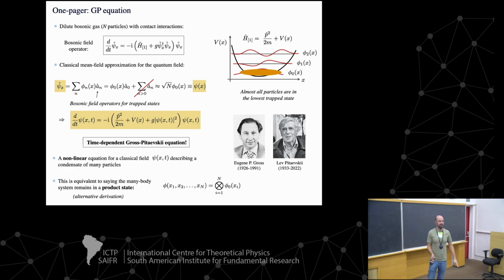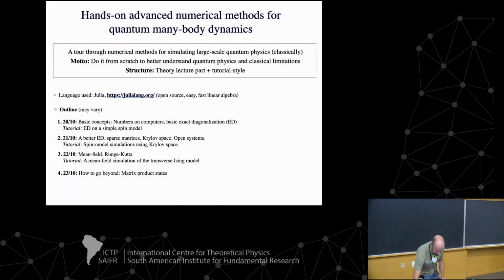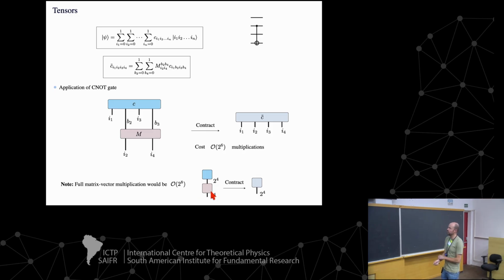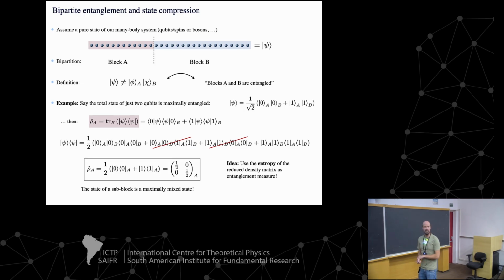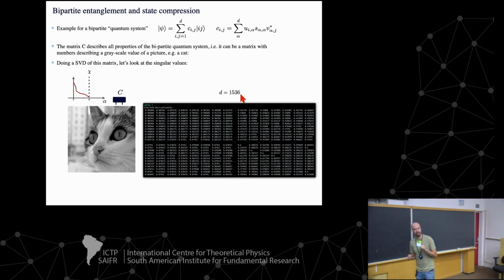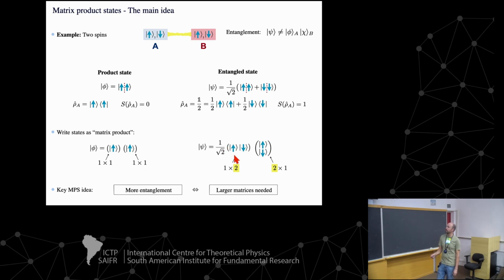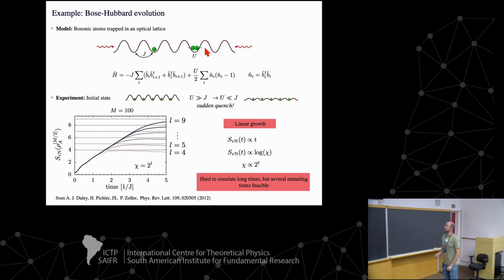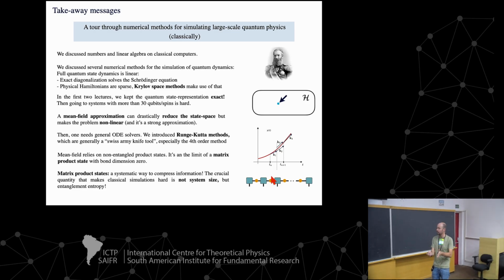Johannes Schachenmayer: Hands-on numerical simulations - Class 4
Speakers:
Johannes Schachenmayer (Université de Strasbourg, France): Hands-on numerical simulations